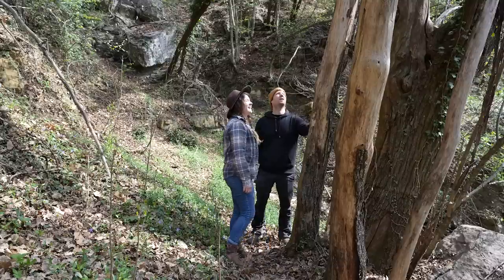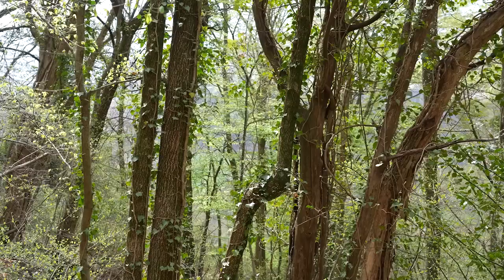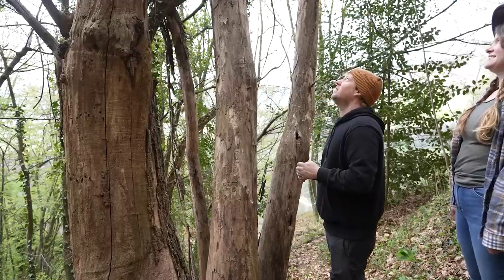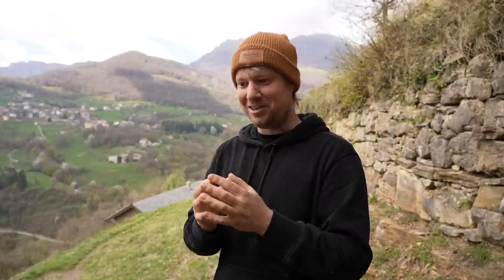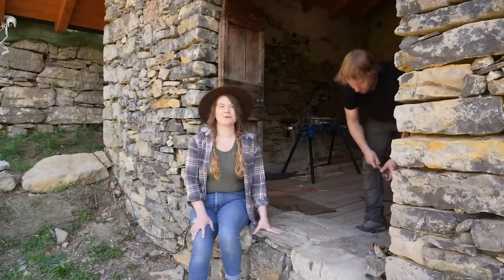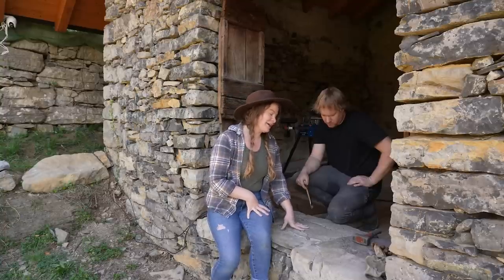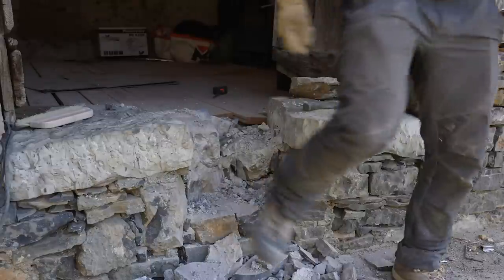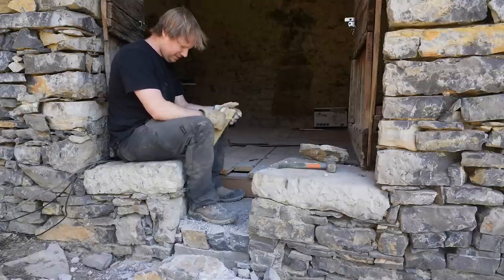Uncovering HIDDEN History on our Homestead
This week we uncover some hidden history of the property that is very unique to this region in the foothills of the Italian Alps. As we slowly renovate this historic Italian home, we are working hard to balance the requirements of the code and fighting to protect and preserve the historical significance of this home.

We are Heather, Bradey, Alexa and Chloe. We purchased an abandoned stone barn in the foothills of the Italian Alps and we are working together as a family to renovate and restore this old stone barn into our dream home.